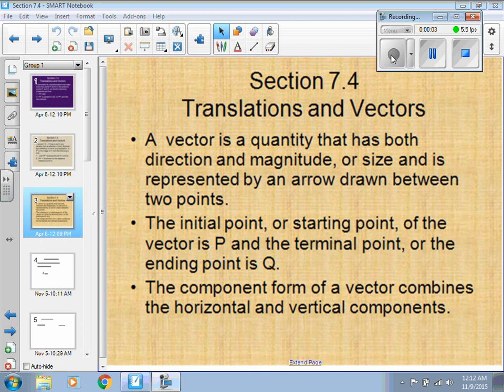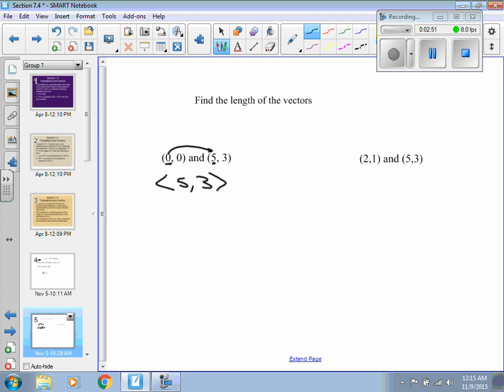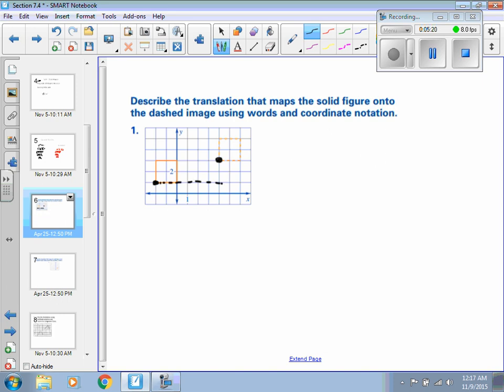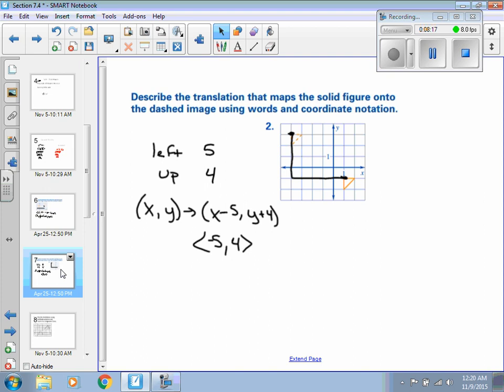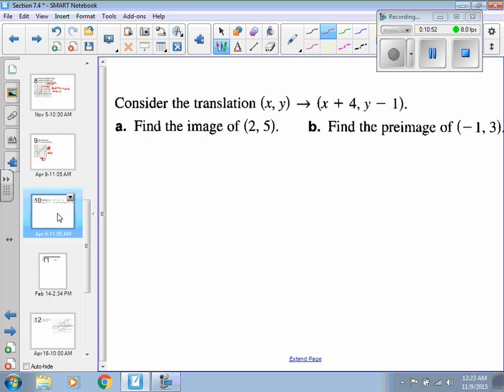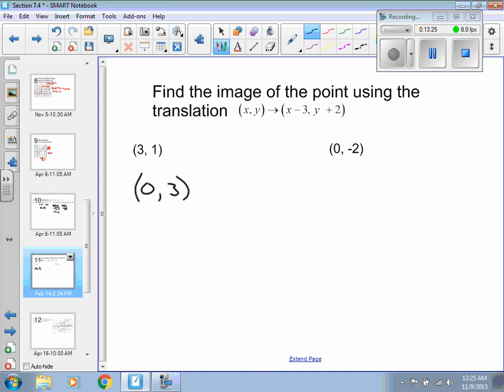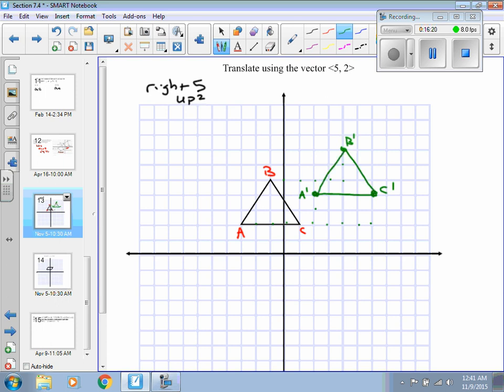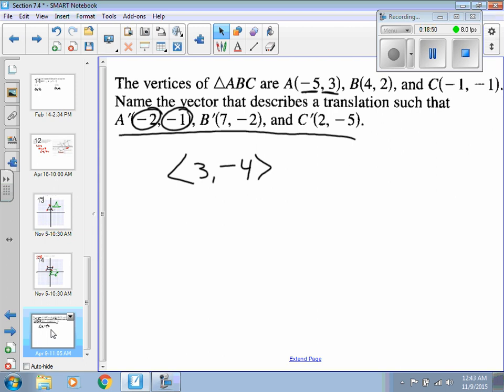Section 8 3